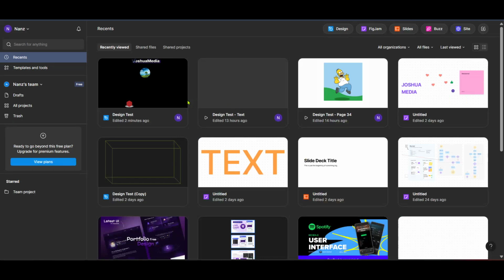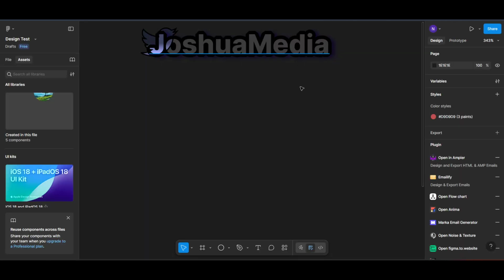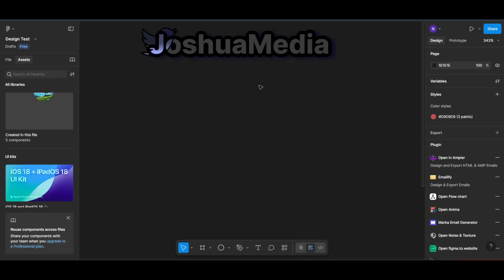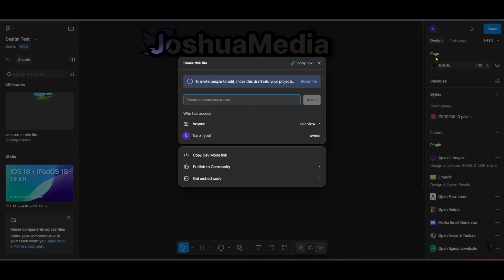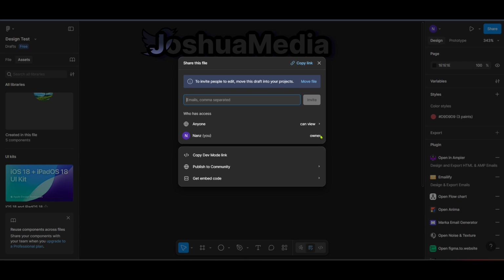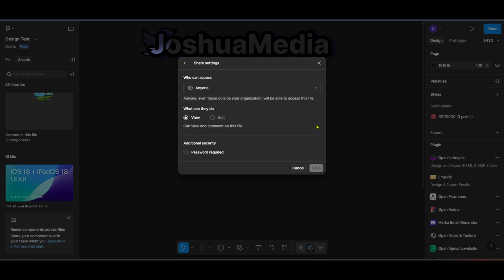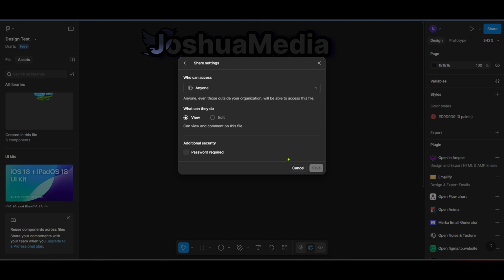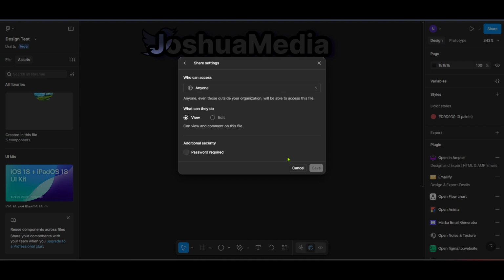How To Get Figma File Ownership Edit Rights In Figma File Editfigma Figmaowner (Full 2025 Guide)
How To Get Figma File Ownership How To Get Edit Rights In Figma File Editfigma Figmaowner (Full 2025 Guide)